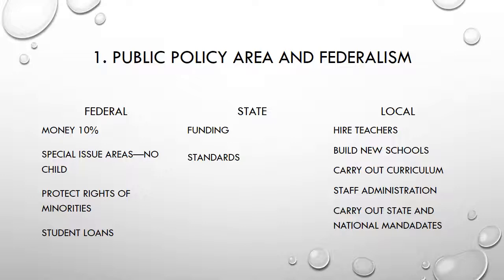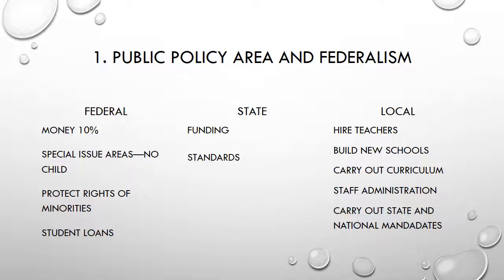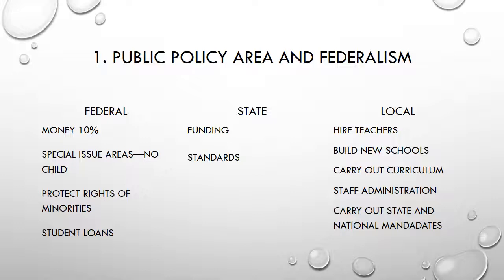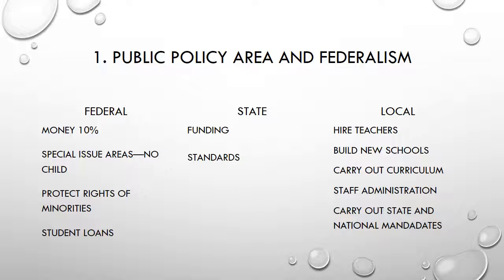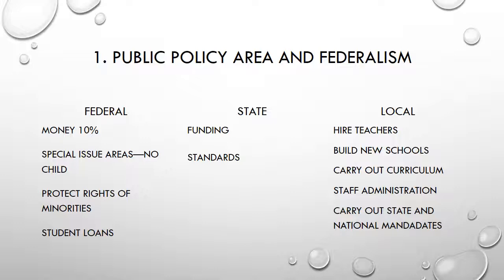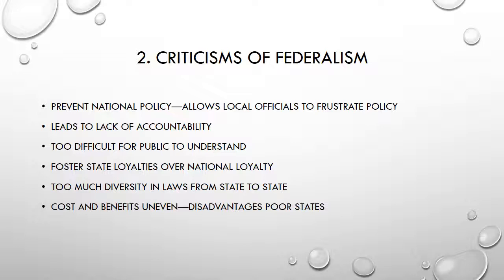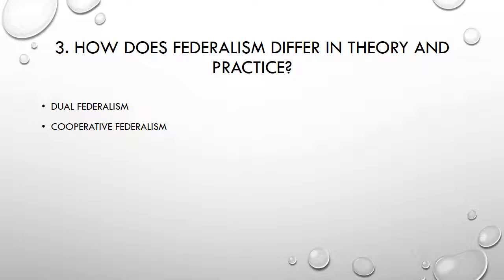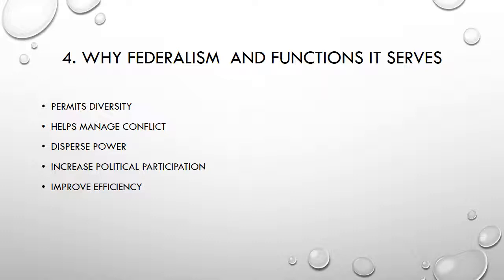Chapter 3 Federalism 2018